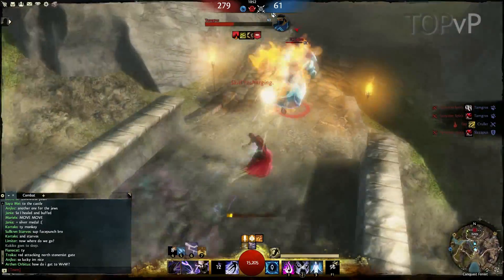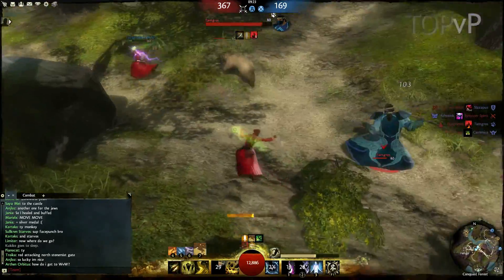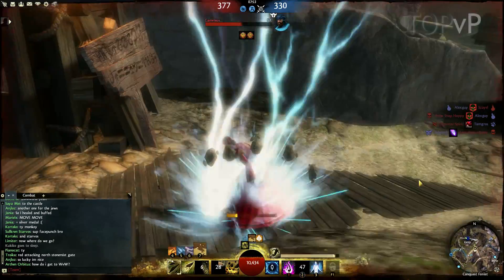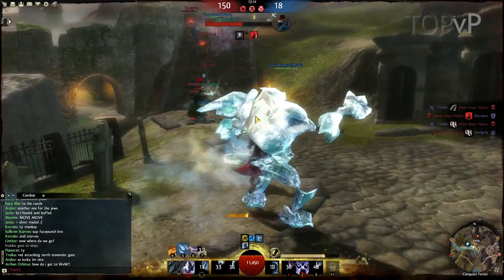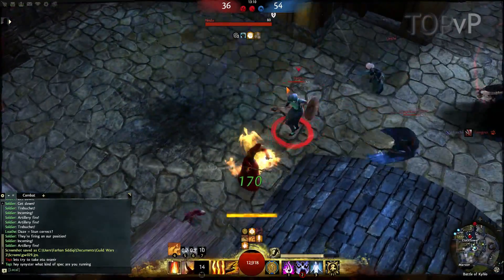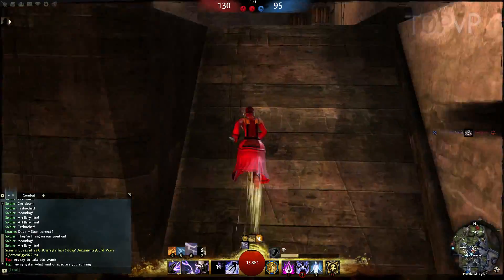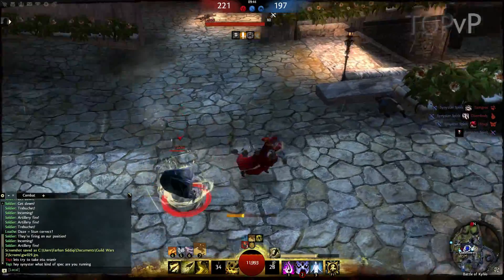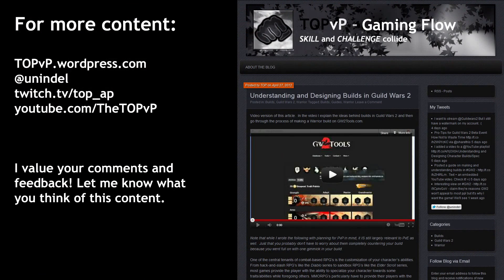Guild Wars 2 - Elementalist sPvP Scepter Dagger Condition build explained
In this video I narrate some clips where I play as a Scepter/Dagger Condition damage based Elementalist in structured PvP.  I explain some of the key things going on during the battles and go into detail about the spec's strengths and weaknesses.  This is a great first spec for an elementalist to get used to the mechanics!

Most of the video I'm running with this spec (updated for BWE3 - The spec I had in the video isn't possible anymore but here is a very similar one):